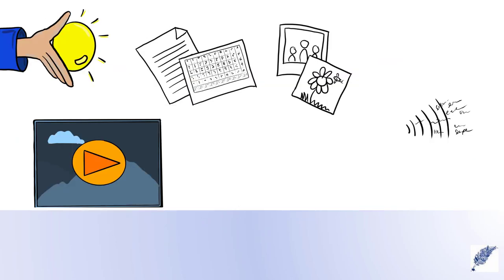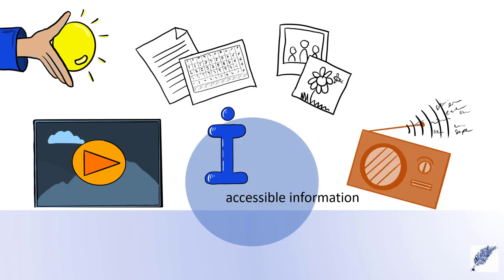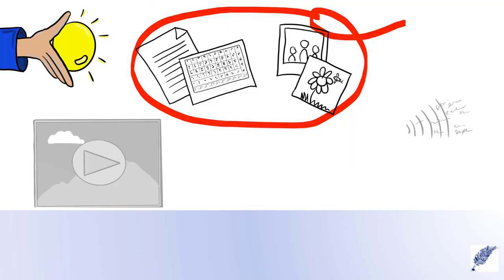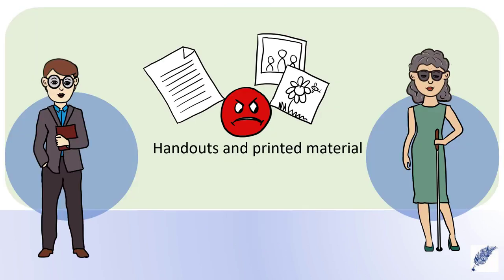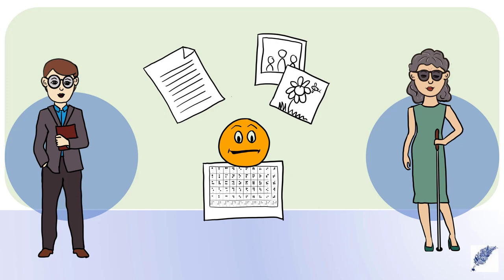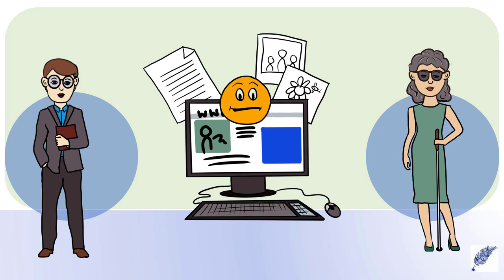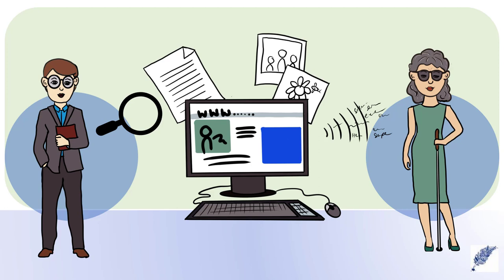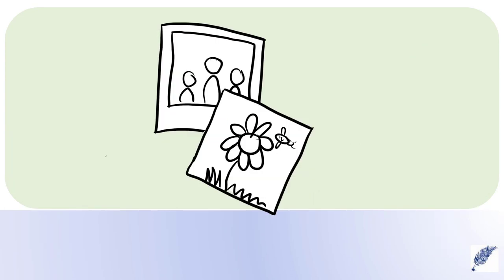How to create accessible, barrier free content: Print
This video is part of a series produced by the LEAD ME Working Group 4. With this series, we want to inform professional educators, teachers, trainers and speakers on how to create accessible, barrier free content. We also want to give you some ideas on visual and audio broadcast print and pictures. You will receive basic information on how computers, internet or social media are being used by a diverse audience.